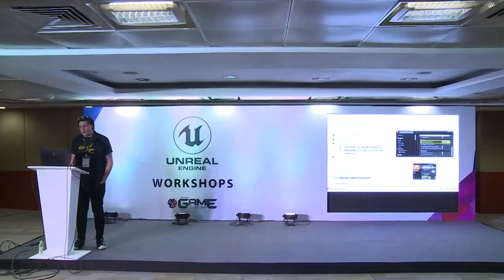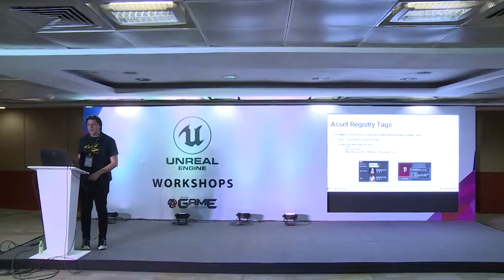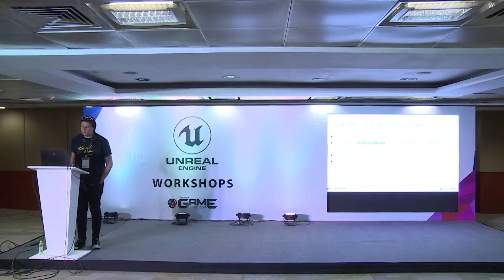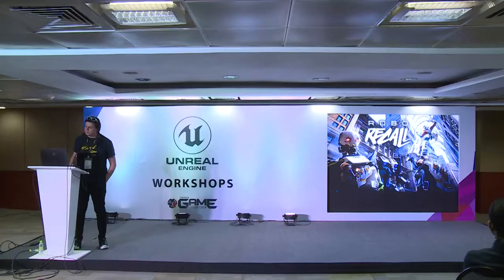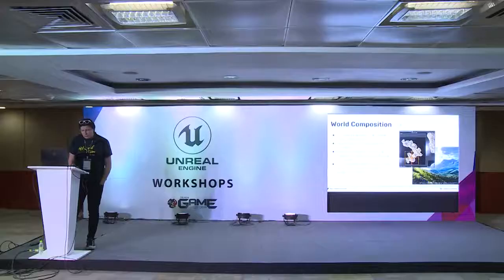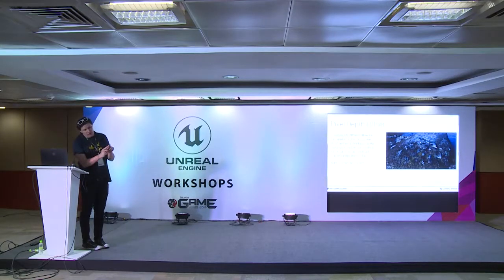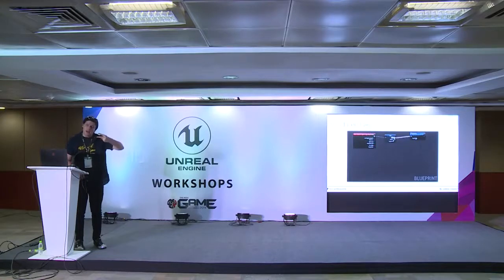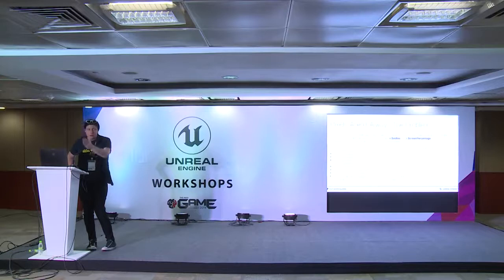Unreal Engine Tips and Tricks (Workshop) - Chris Murphy | Epic Games